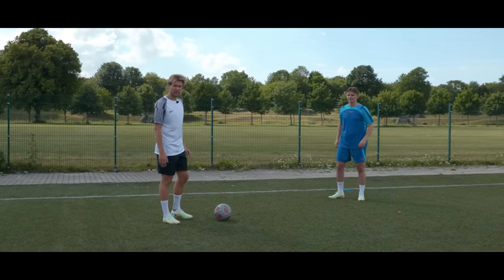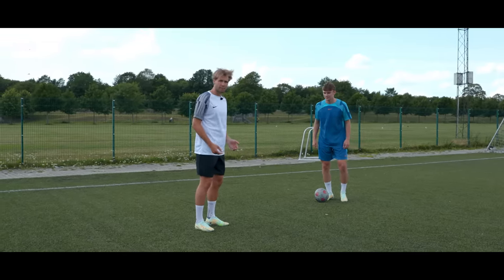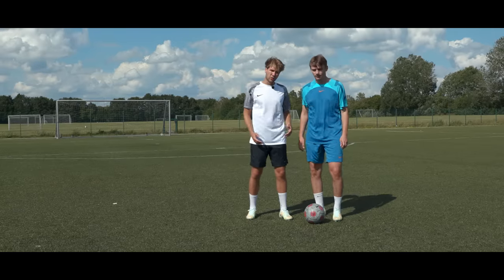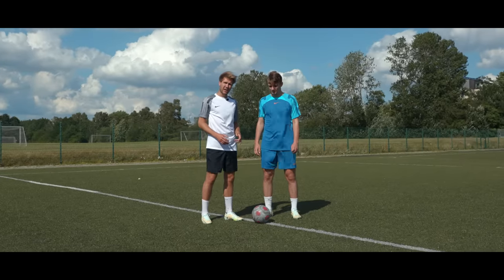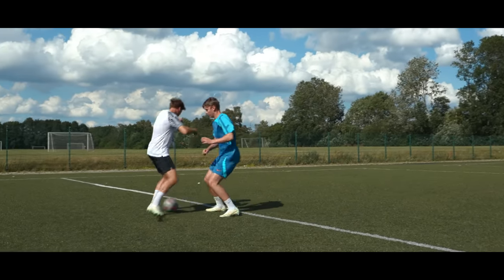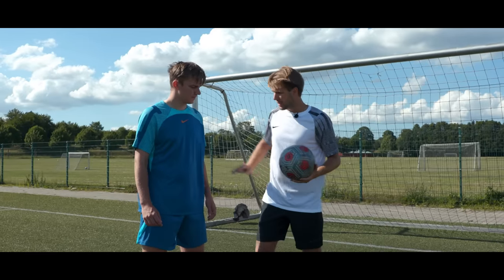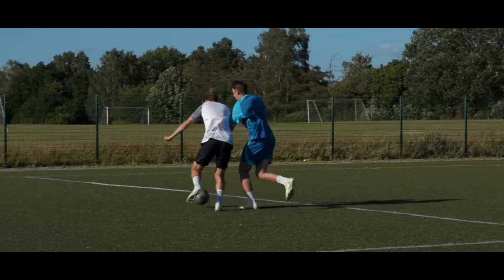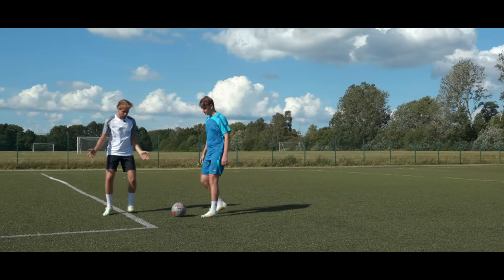How to be attacker's worst nightmare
Learn defender football skills - be attacker's worst nightmare. In today's defending tutorial video, our boys will teach you how you can improve your defending and be attacker's worst nightmare, meaning that you'll do all the things that attackers, wingers and strikers really don't like to play against. They're all clever little things and very easy to do once you know them - so this video goes out to all the players who want to improve their defending and become attacker's worst nightmare